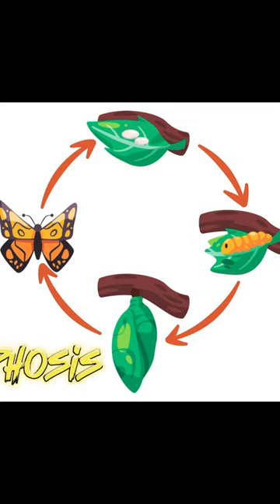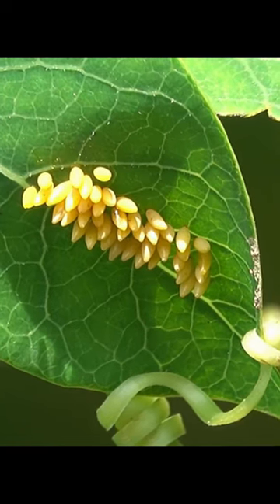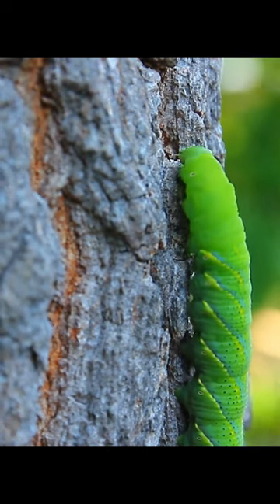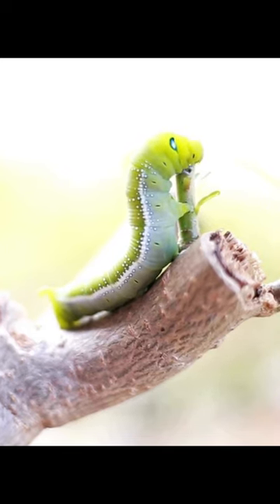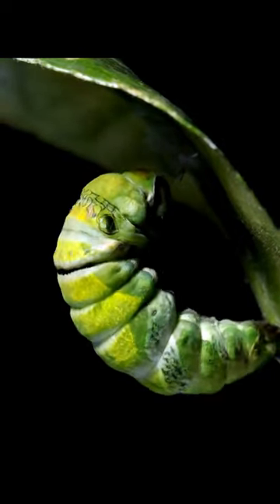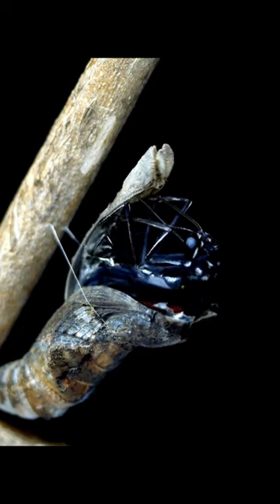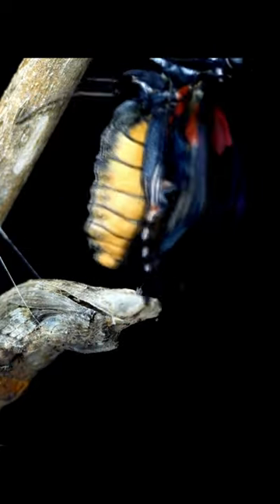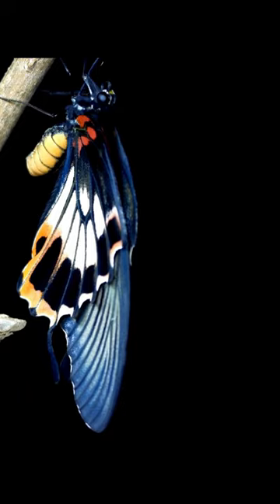Fun facts about Butterfly metamorphosis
🌈 Dive into the enchanting world of butterflies with our latest video! Join us as we uncover fascinating Fun Facts About Butterflies, from their mesmerizing metamorphosis to their incredible migrations. Discover the vibrant colors, intricate patterns, and remarkable behaviors that make butterflies some of nature's most captivating creatures. Flutter into knowledge and let the butterfly bonanza begin! 🦋✨